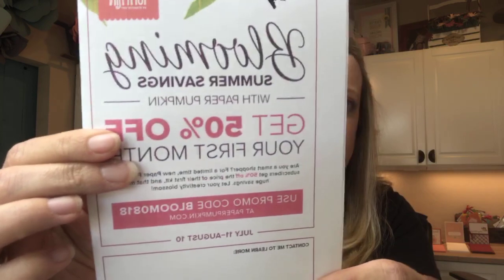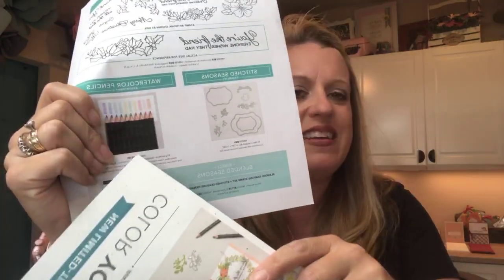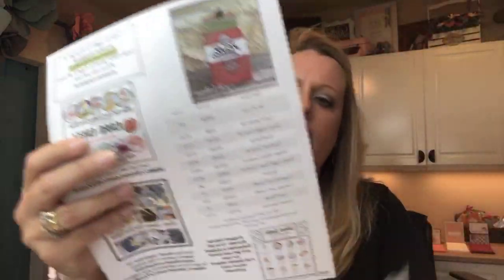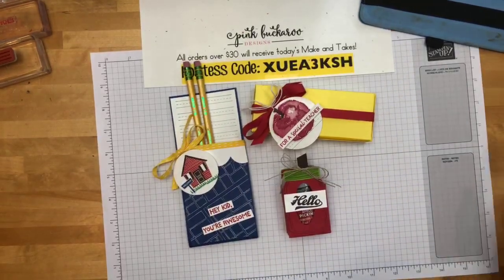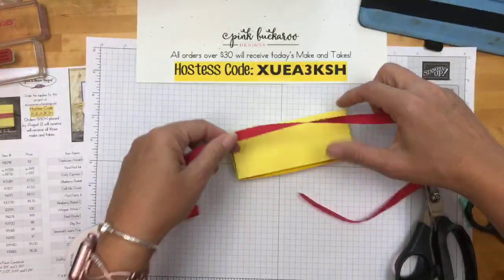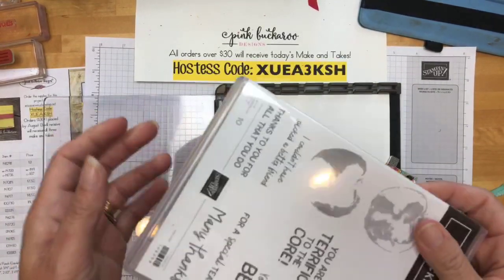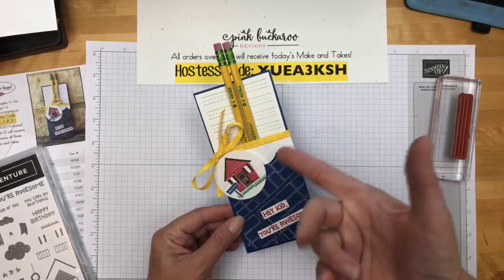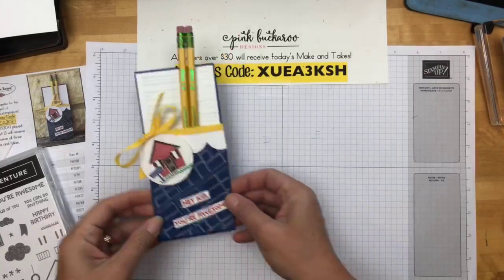Facebook Friday: Back to School!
For all of my Facebook Friday details, including the full project PDF, stop by my post